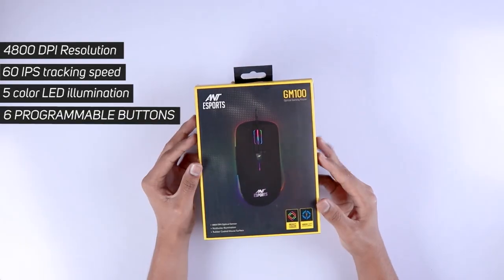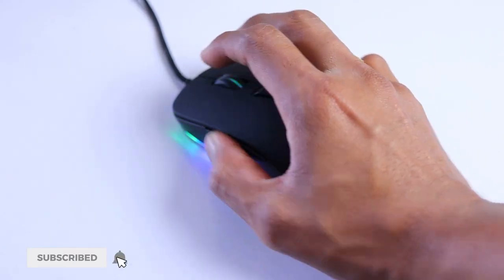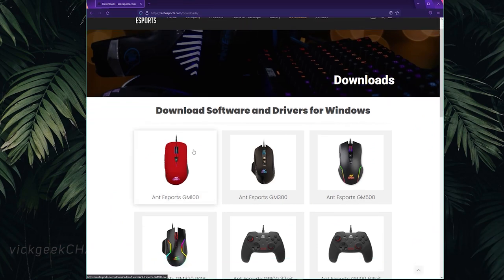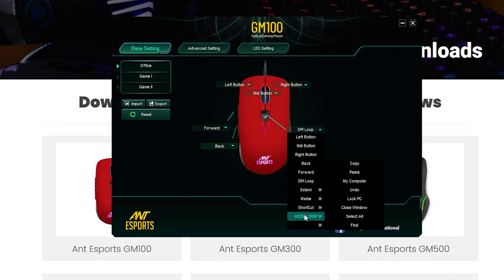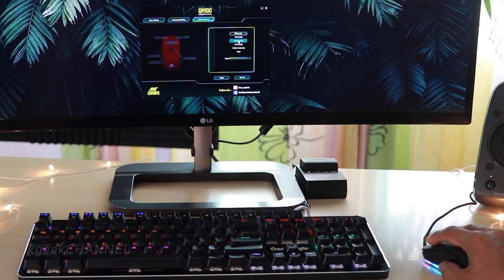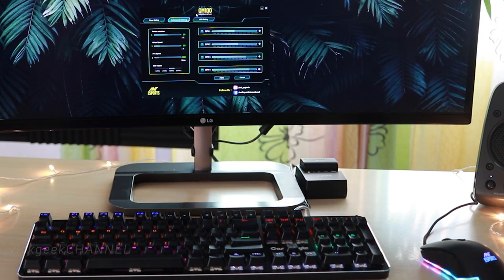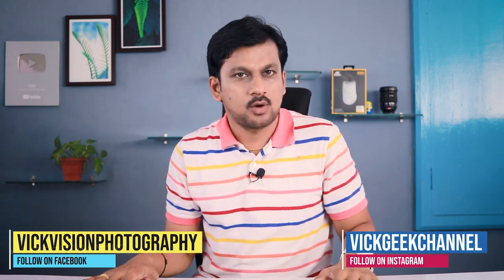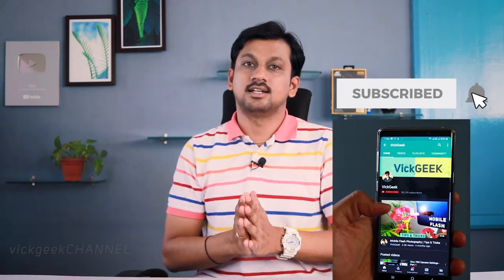Ant Esports GM100 Optical Gaming Mouse Review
Hey guys, let's look at the Ant Esports GM100 gaming mouse review. Ant Esports has some nice gaming mouse in their line-up. This GM100 gaming mouse has plenty of features going for it.
Ant Esports GM100 Specs :
- 4800 DPI (Switchable)
- 4 Polling Rates for smooth and precise movements
- 6 Programmable Buttons
- Macro Function

Alternative Mouse Recommendations :
Super Cheap gaming mice :
Below 500 rupees -
More to be updated soon...watch out for this space !

Watch the entire video and decide if you want to buy it or not.